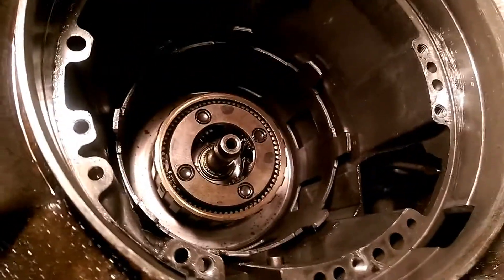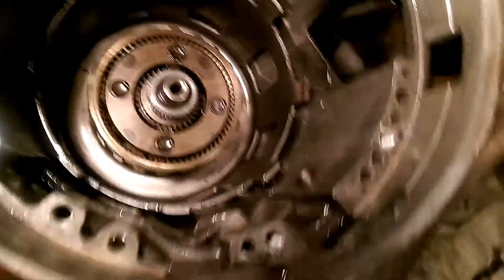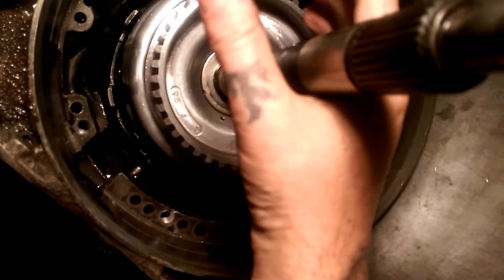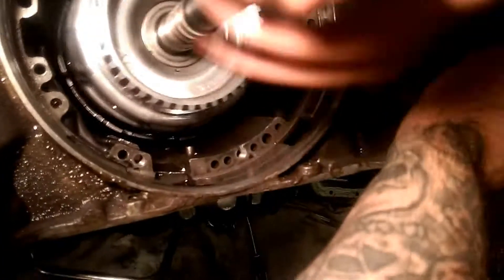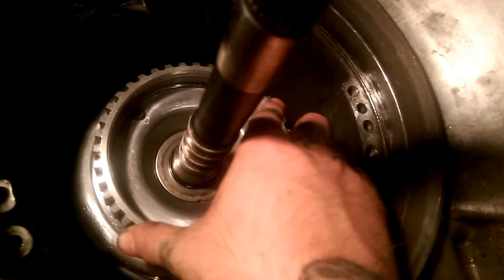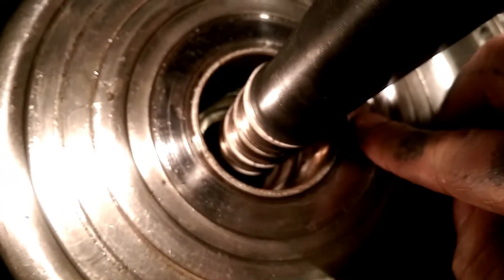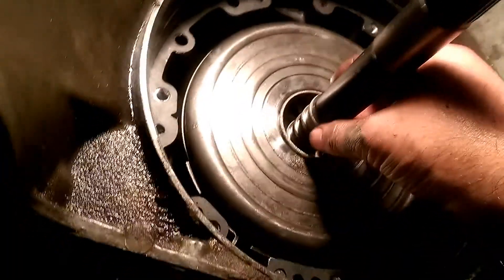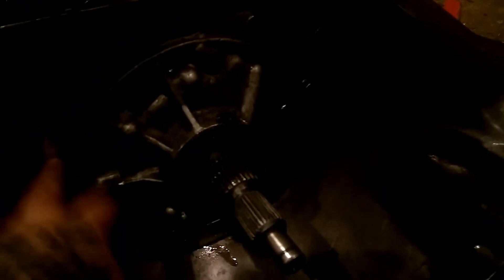Part 2 & Part 3 700r4 Repair / Rebuild | Busted Low Rev Sprag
700r4 / 4l60e part 2 and part 3 of the 700r4 rebuild this trans had a Busted low rev sprag, so I hope you enjoy this repair video...

By the way sorry it took so long for this part 2/3 video, I forgot to upload it...

This is part two and part 3, sorry I fig I would have anuff for a part two but ended up with just 2 parts... the transmission repair went great.